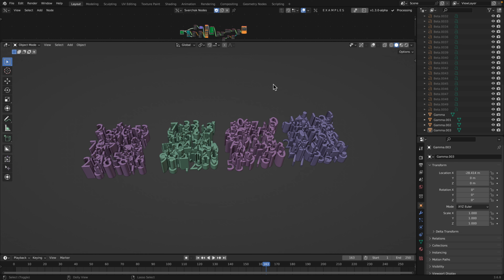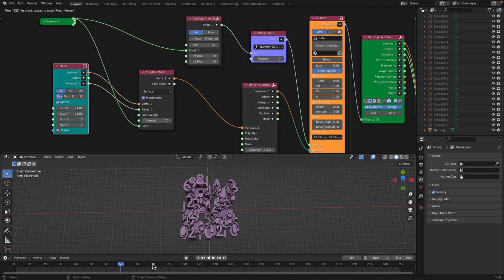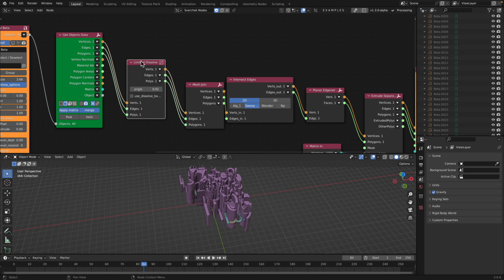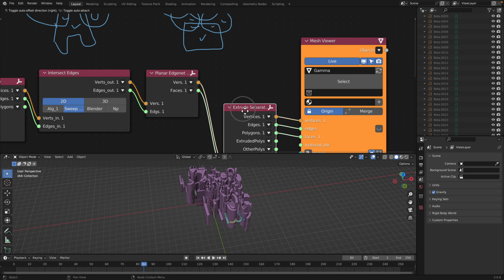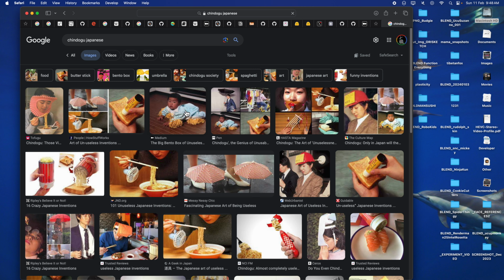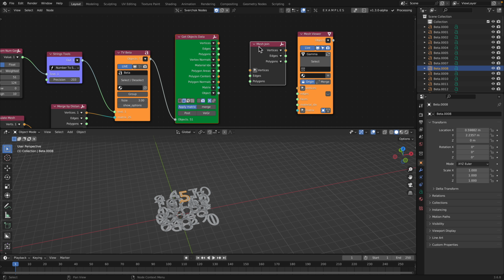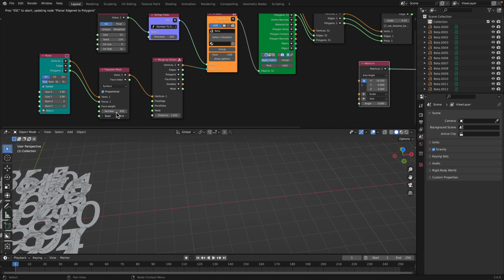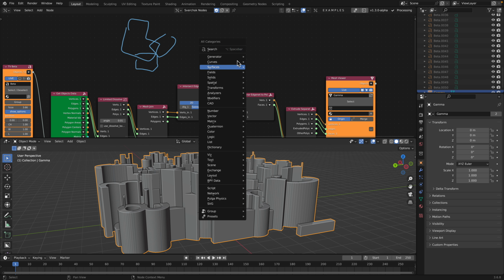LIVENODING Random Numbers Into Edgenet Extrude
In this episode, I am sharing "Blendogu" = useless nodetree you can build and modify yourself, but you by doing this you will learn how to:
- randomize 3D text object that are numbers
- cleaning up text object using Limited Dissolve
- Making Overlapping text and splitting the topology
- Random extrude